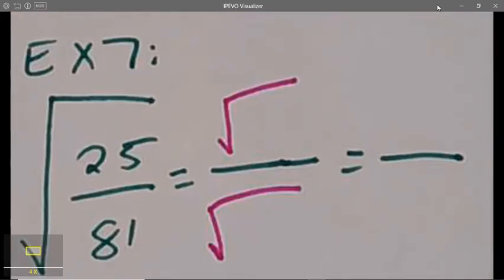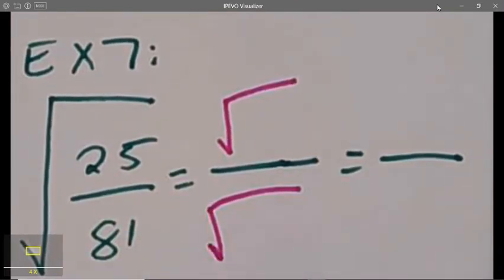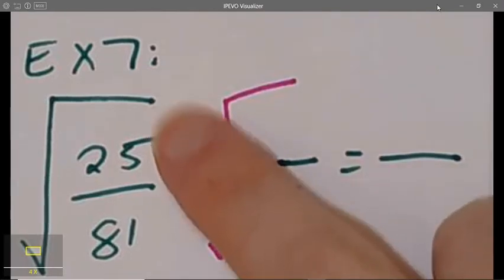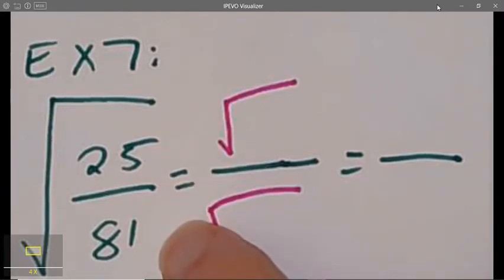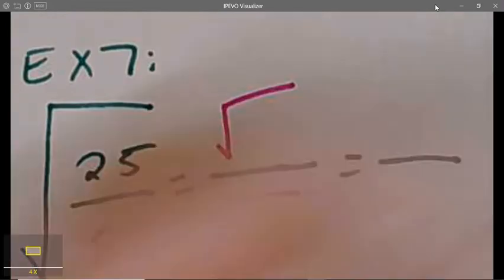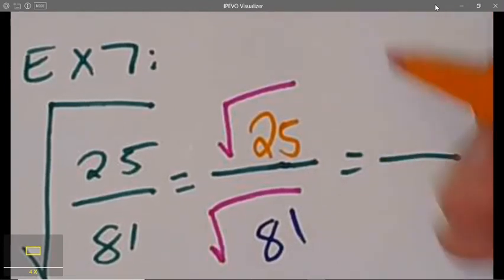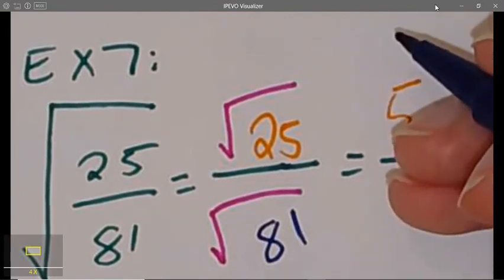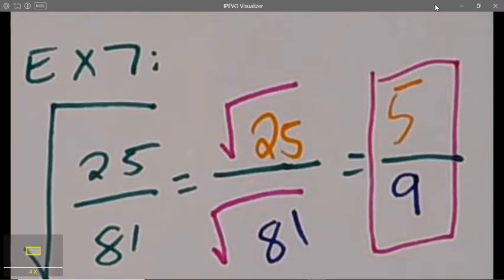Complex Numbers Ex 7